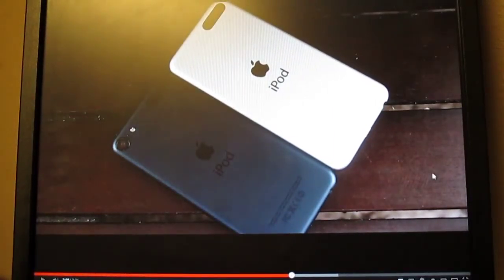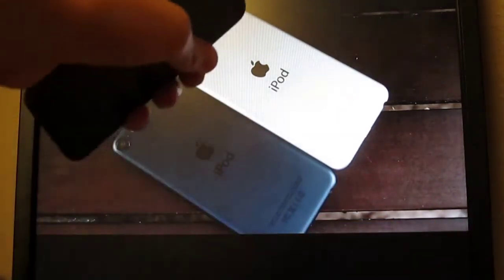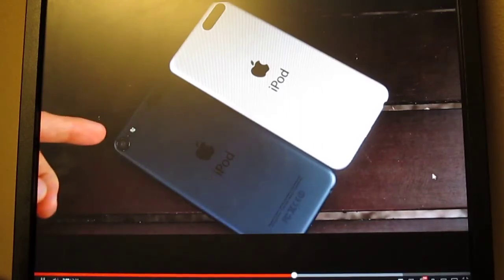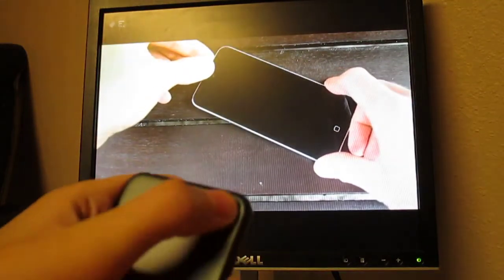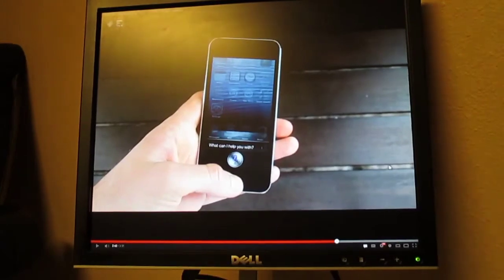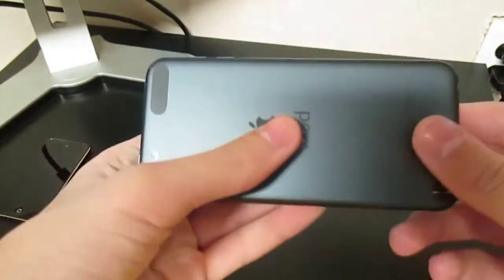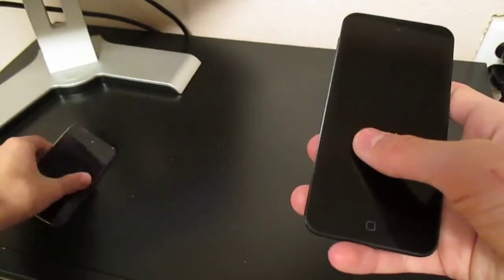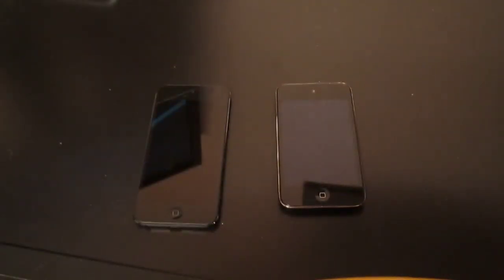iPod Touch 5G 16 Gigabyte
Ask.fm: Ask.fm/NolansVlogs